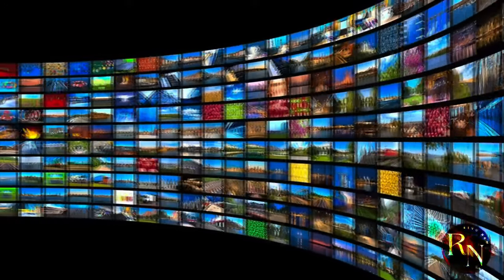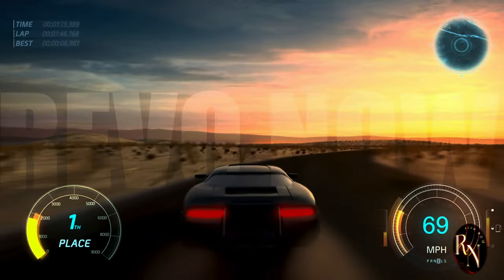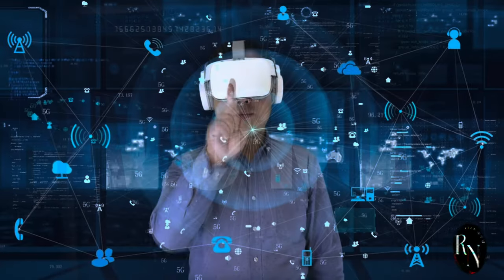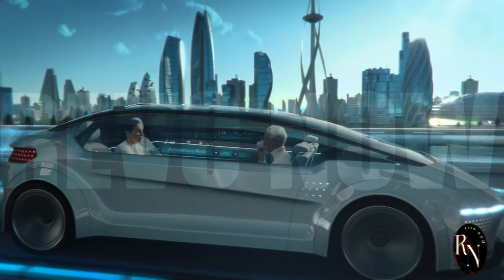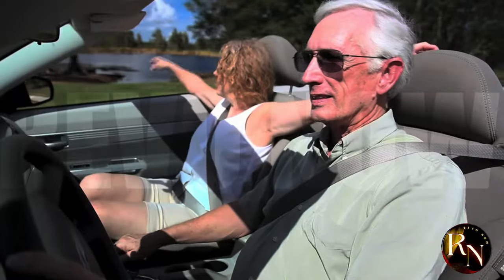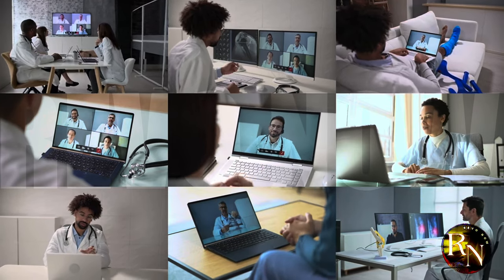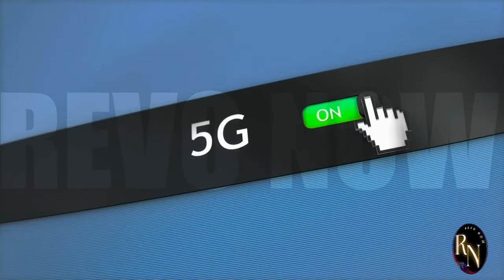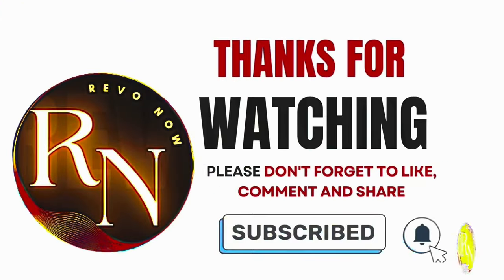The Huawei Twist: You Didn't See This Coming ( 1 Minute AGO )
Get ready for a mind-bending twist you never saw coming. In this exclusive video, we reveal Huawei's latest groundbreaking innovation.

Discover:

A revolutionary new technology that's set to redefine the industry.
How Huawei has managed to outsmart its competitors with this unexpected move.
The implications of this breakthrough for the future of tech.